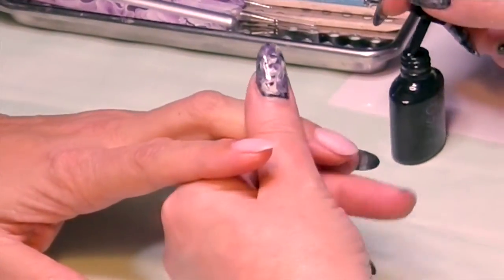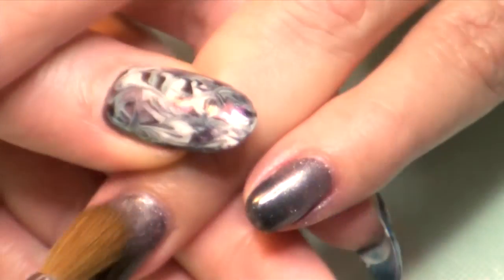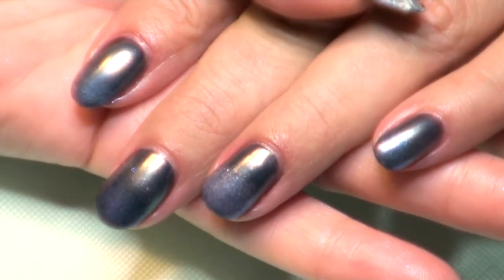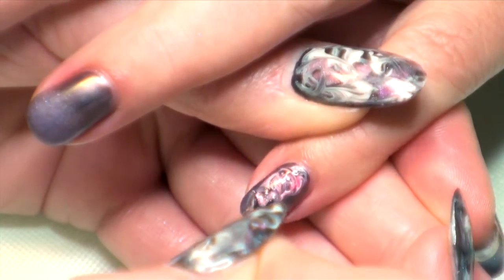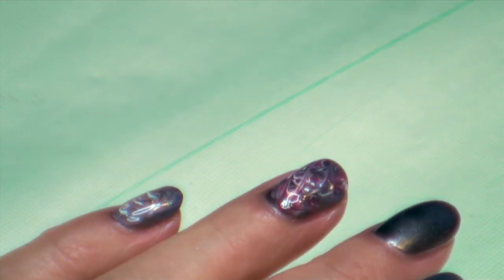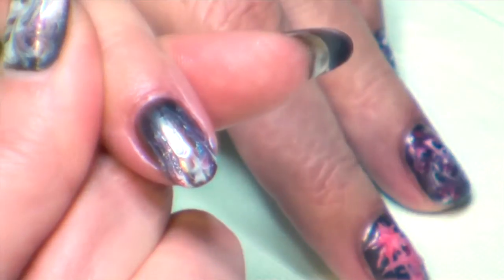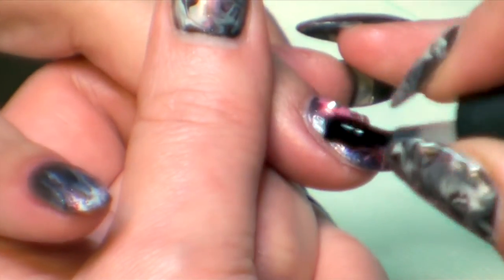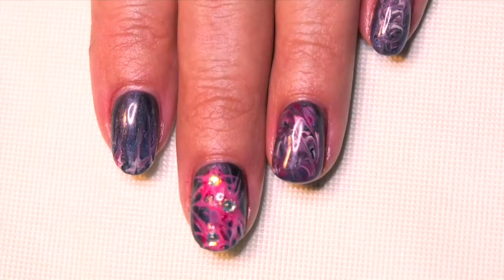Marble effect with CND Shellac, step by step, Janneke Brouwer CND EA, English version.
Marble effect, 4 different ways. Take your favorite colors and create your own marble effect, make every design you want. Suprise your clients with this simple and easy nailart. Want to see more easy and simple nailart with CND Shellac?
Music: "Gene Michael Productions-RM_5133_01_The Beach_theme-Gene Michael Productions", geluidsopname beheerd door: 12:53 AdRev for a 3rd Party